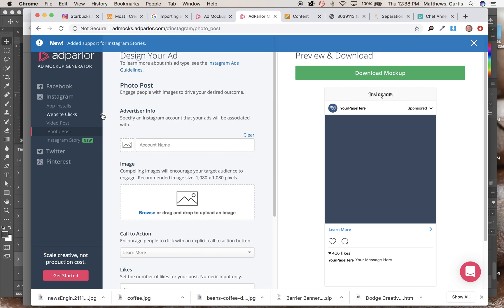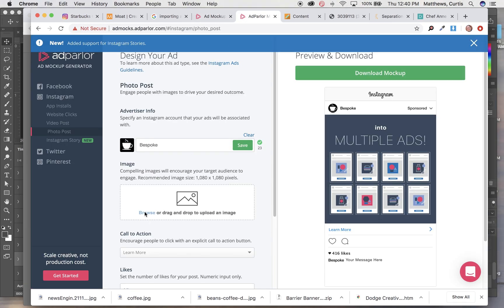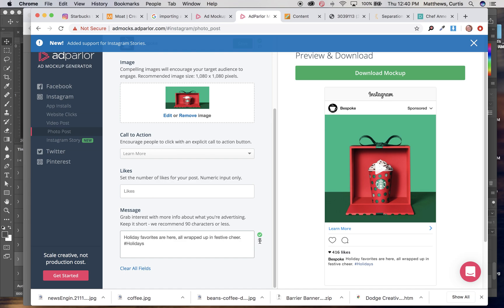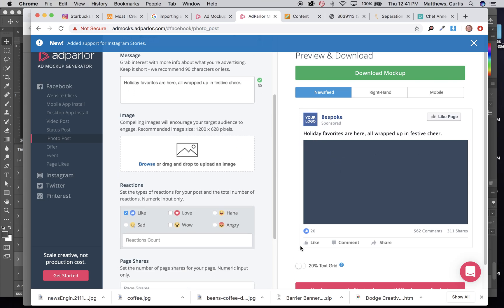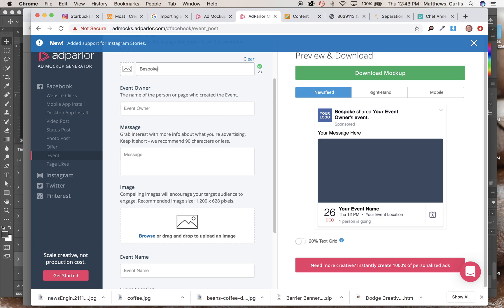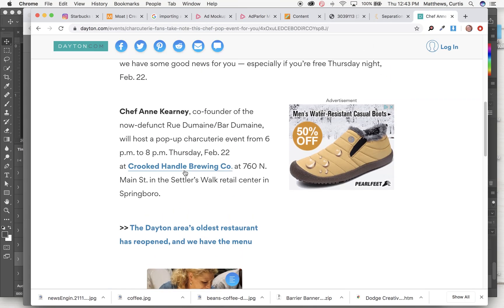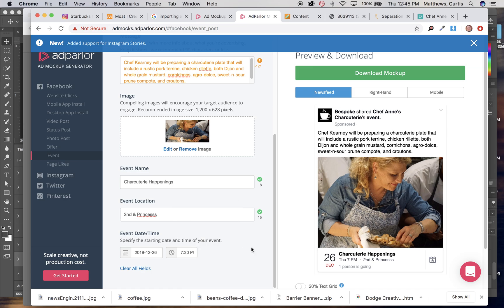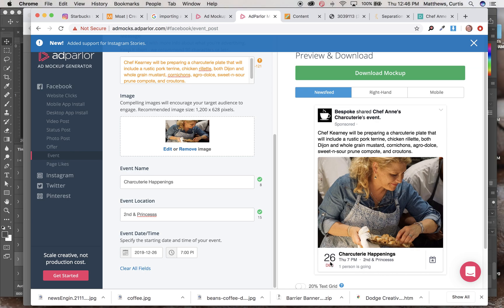Ad Parlor Mockup Generator